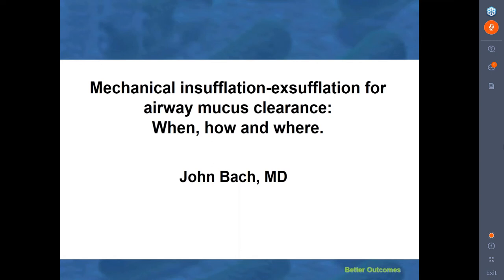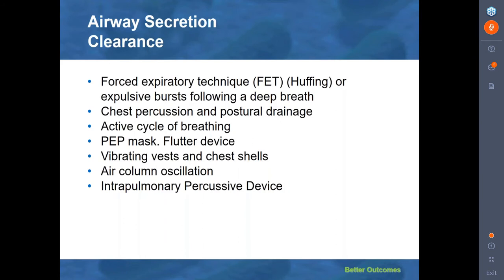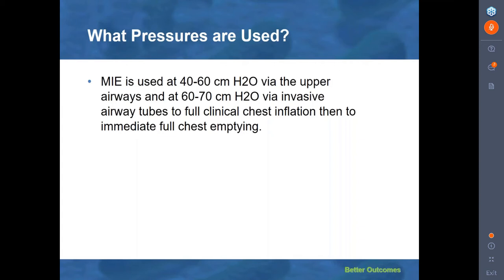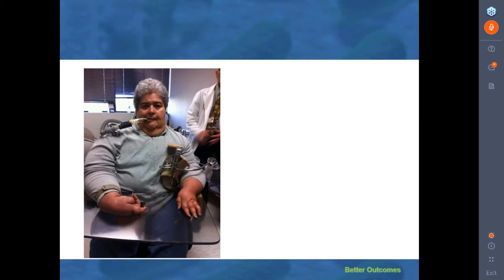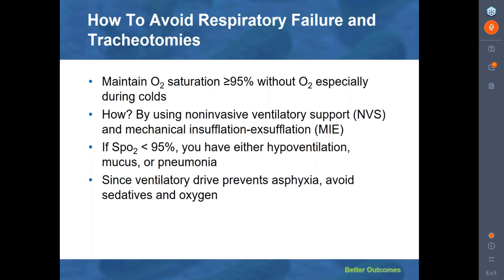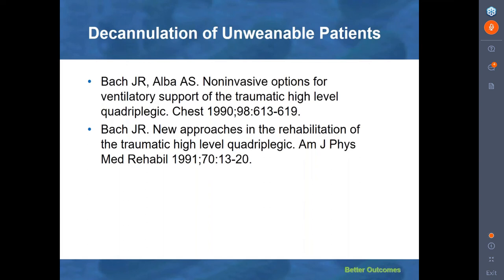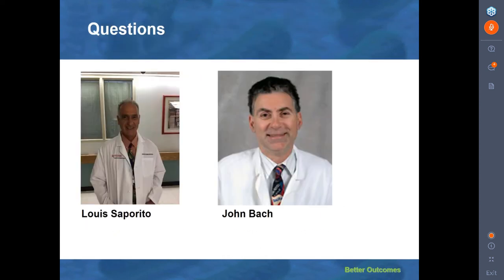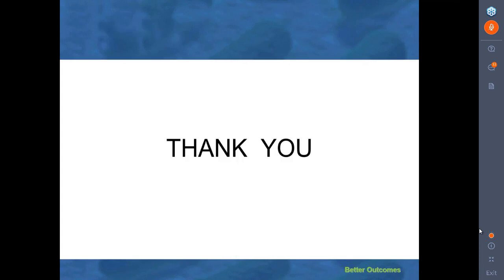Mechanical Airway Mucus Clearance